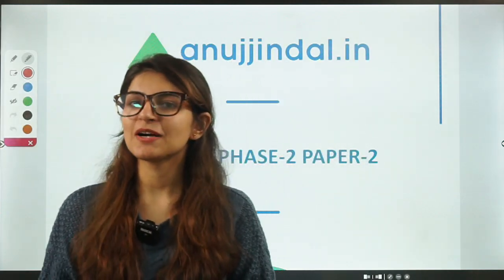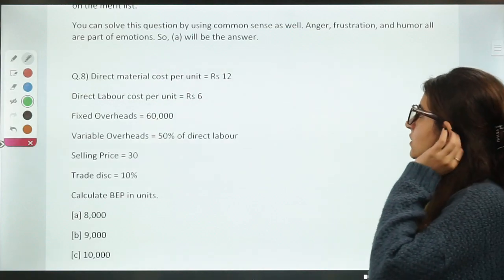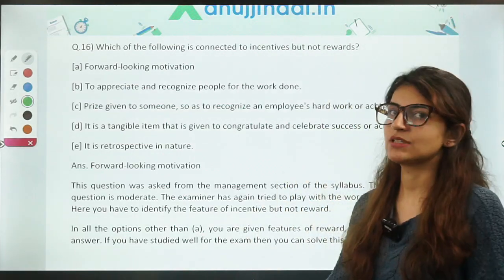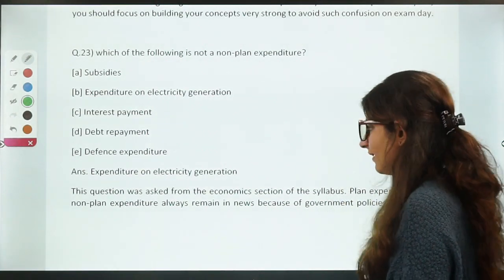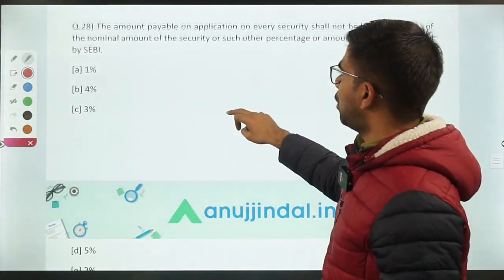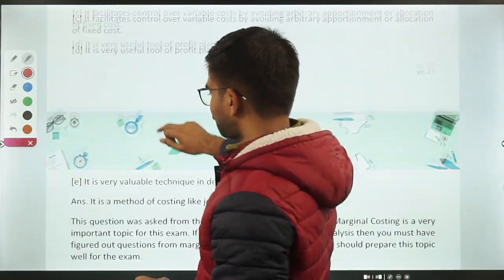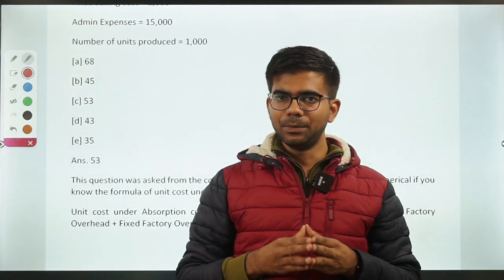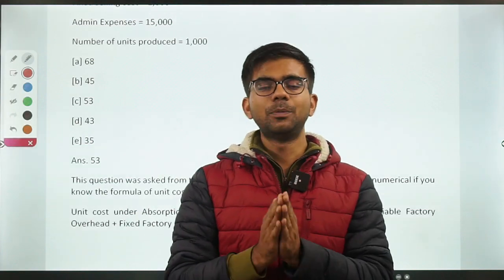SEBI 2022 Paper Analysis | SEBI Grade A Past Year Paper Analysis | SEBI 2022 Phase 2 Paper 2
With SEBI Grade A 2023 Notification expected to come out soon, sequentially I am going to put forward some of the important aspects regarding the preparation of the exam in front of you. So, to begin the series, in this session I will lay out the past year paper analysis of the SEBI Grade A 2022 Phase 2.

Watch this session till the end to know what transpired in SEBI Grade A 2022 and prepare yourself for what’s about to come in SEBI Grade A 2023.